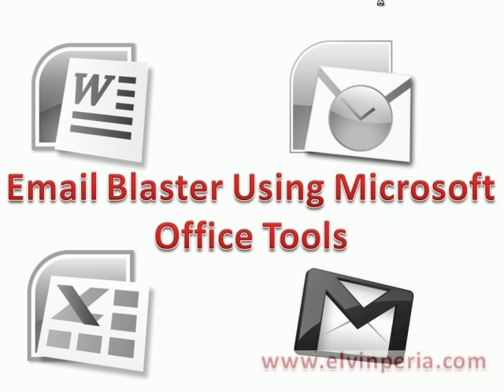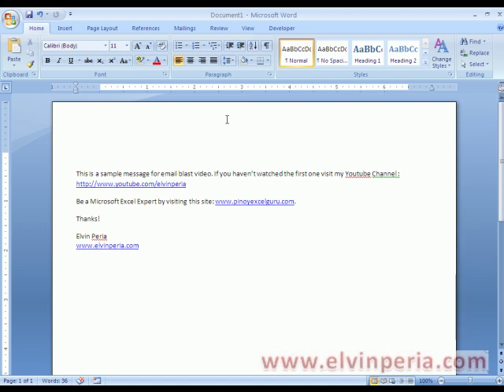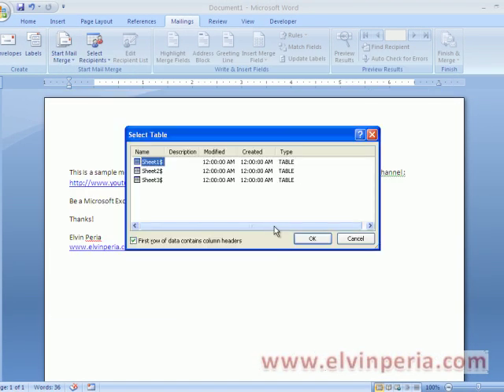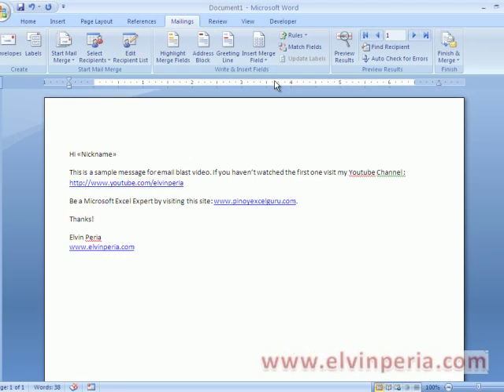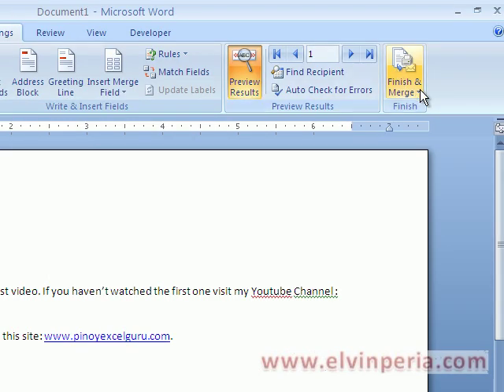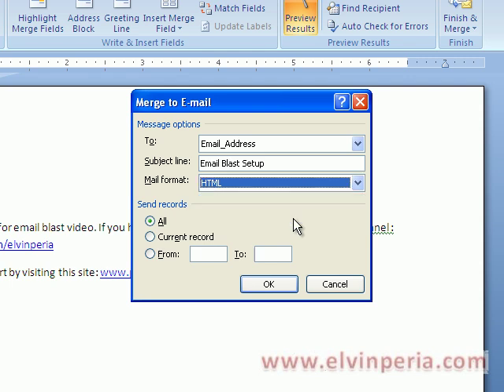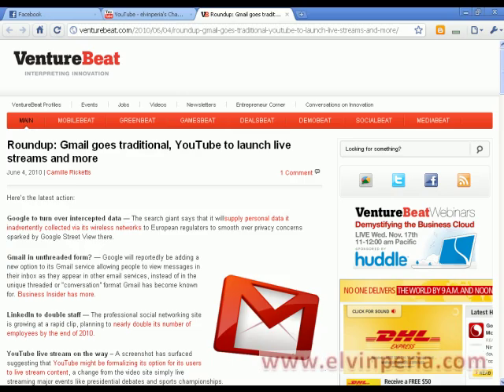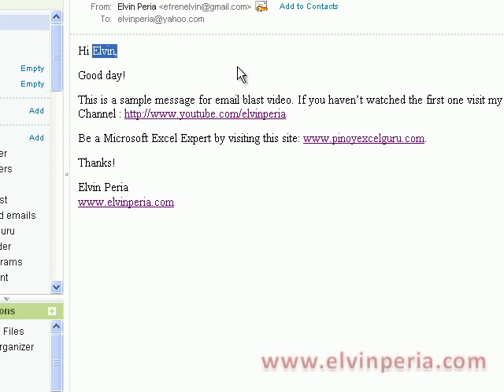Email Blast Setup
The second part of email blast setup